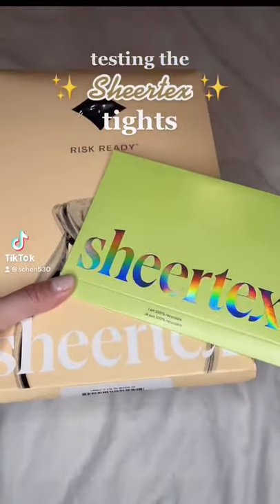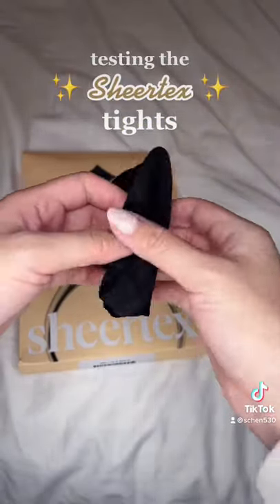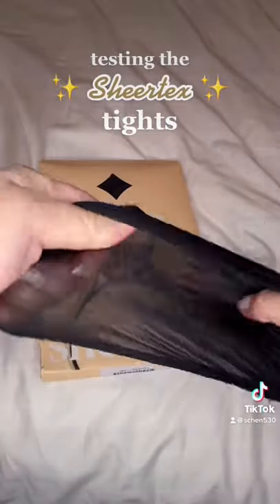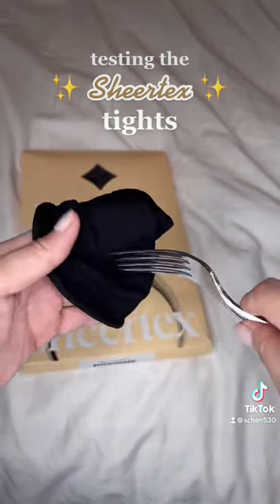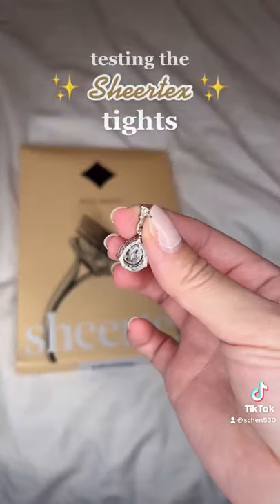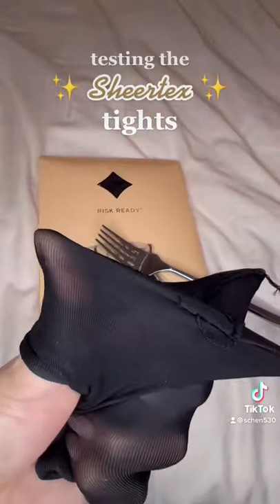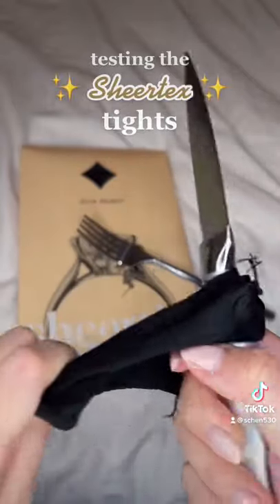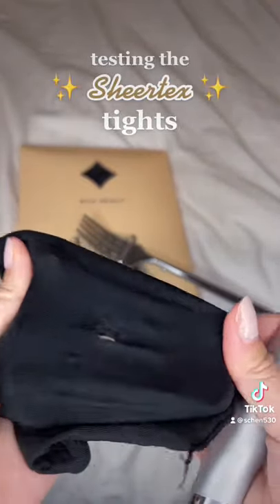REVIEW SHORT | Sheertex Tights - Are they truly unbreakable?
Finally got my hands on the unbreakable Sheertex Tights, but are they truly unbreakable?